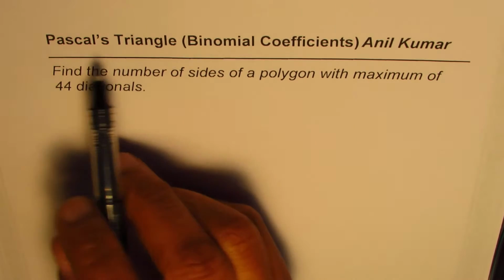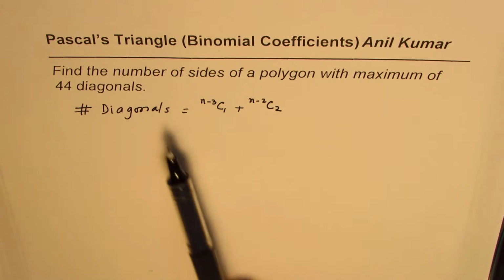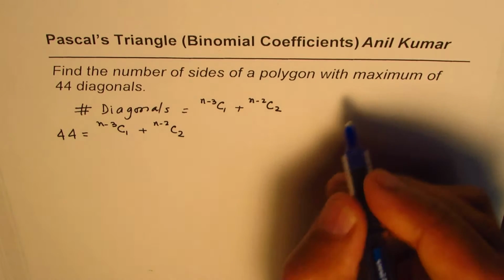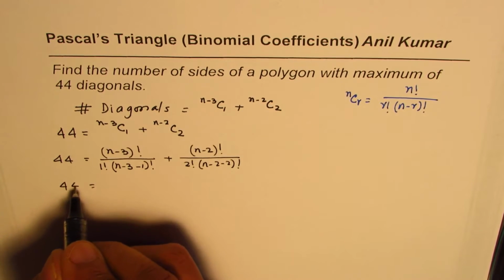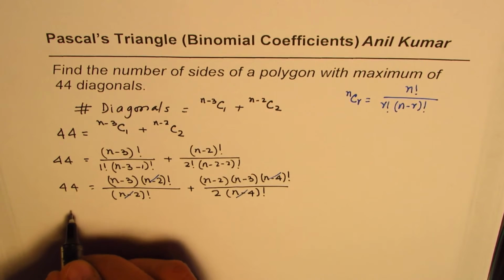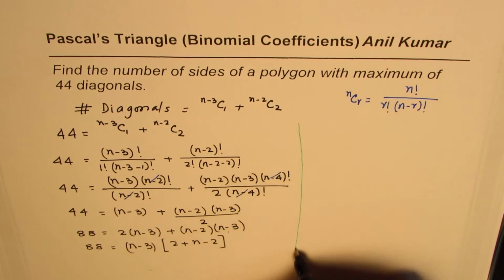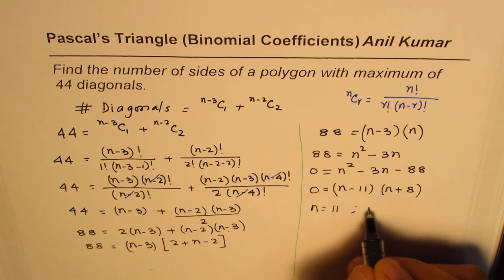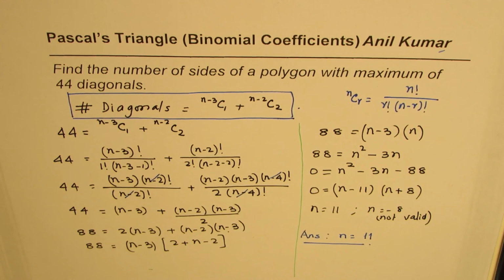Find the number of sides of polygon with maximum 44 diagonal Binomial Coefficients